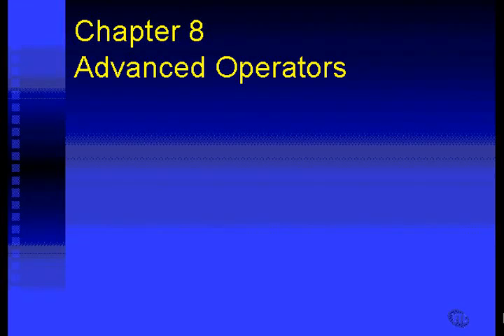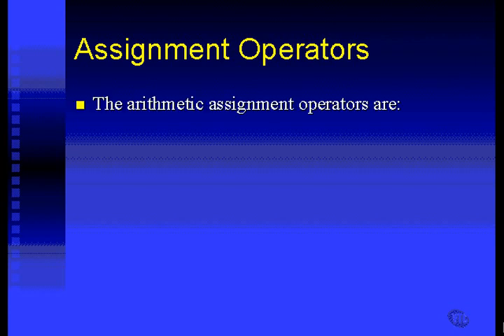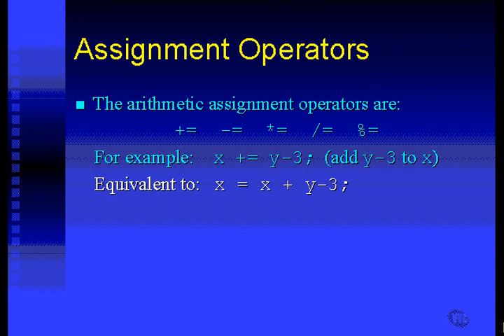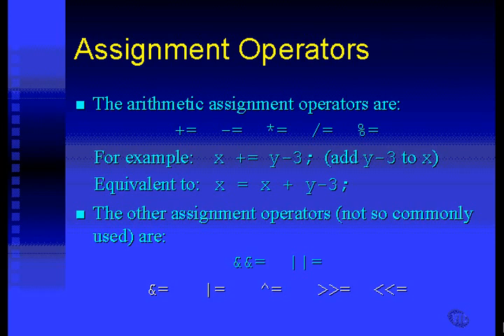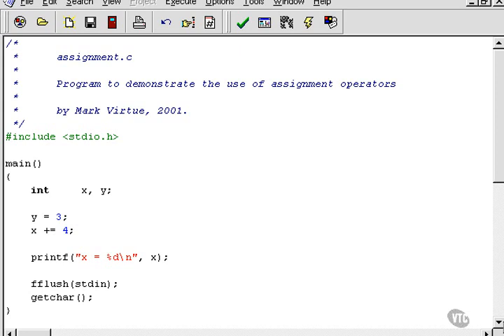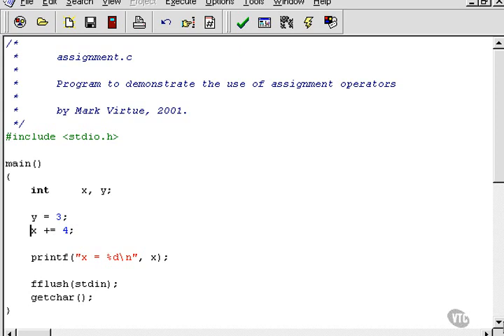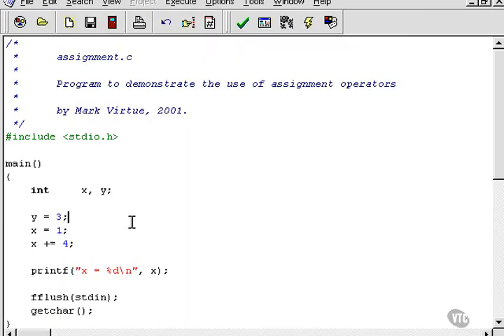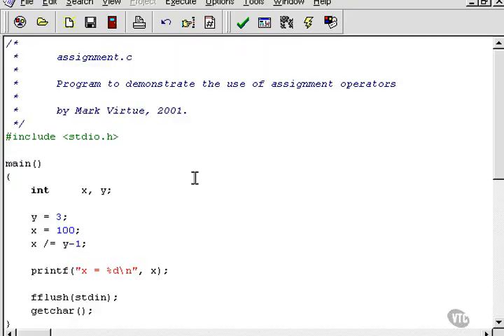0801 C programming Advanced Operators